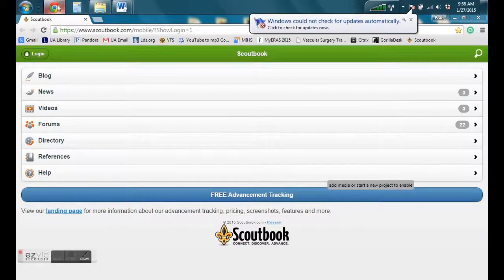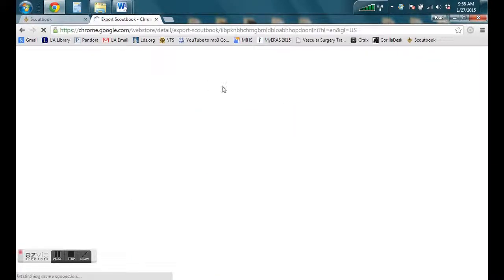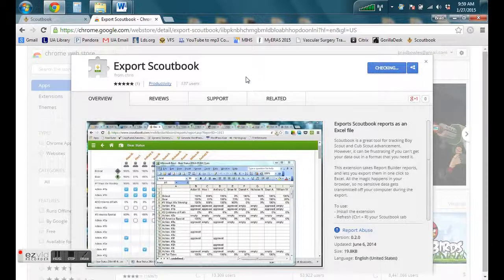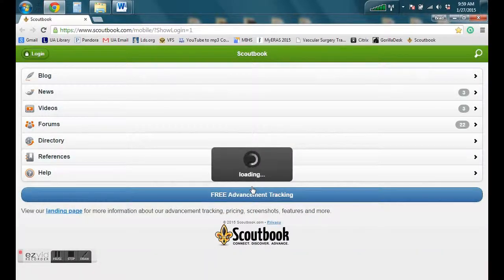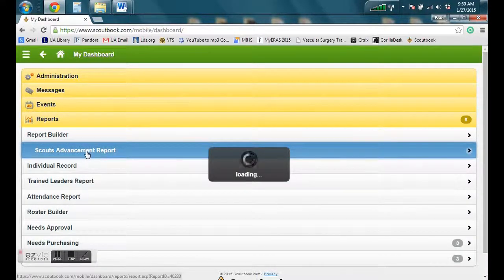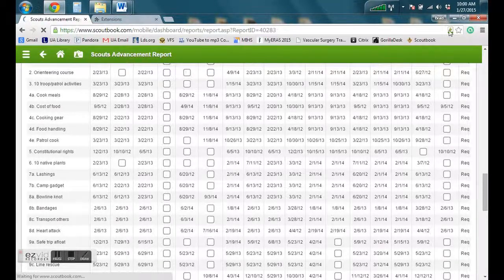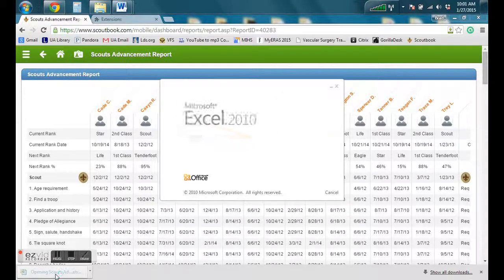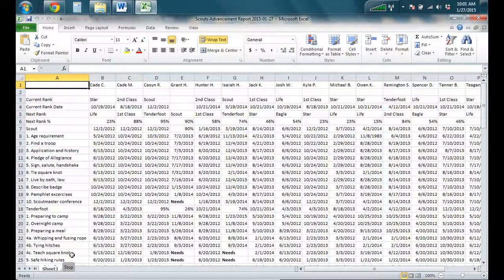Scoutbook Excel Export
How to convert a Scoutbook advancement report to a downloadable Excel file with a Google Chrome extension.